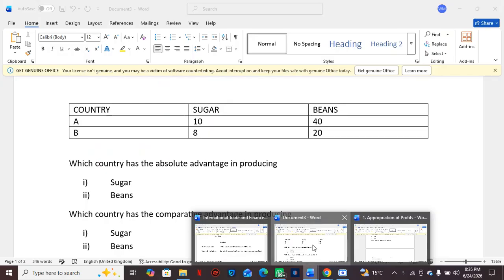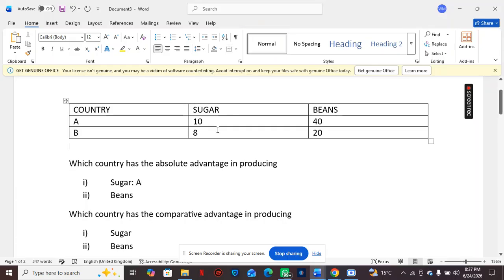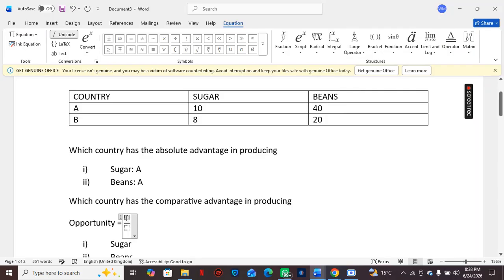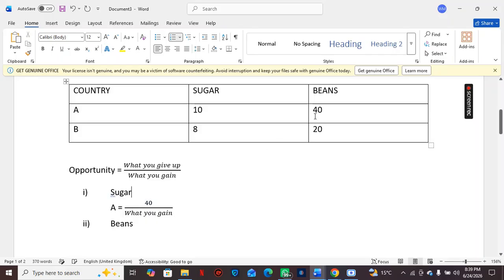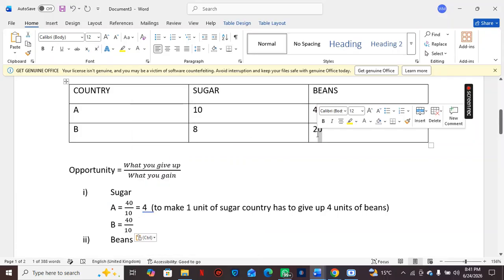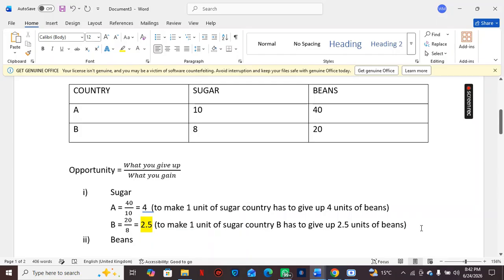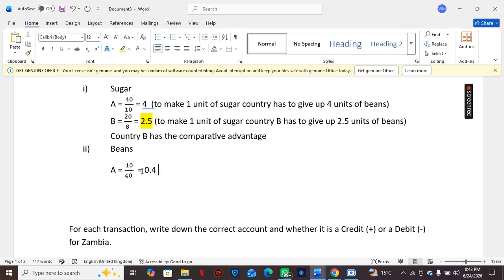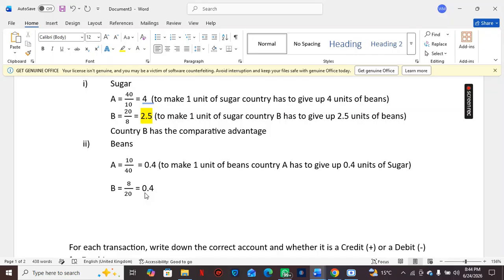Absolute and Comparative Advantage